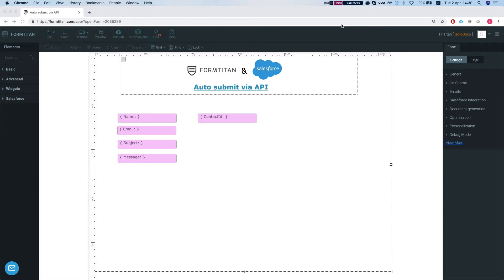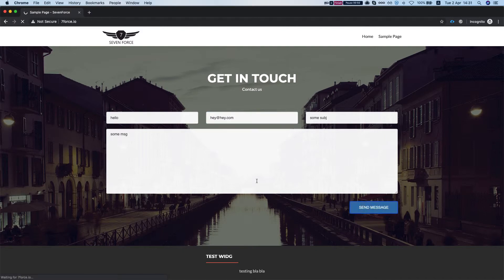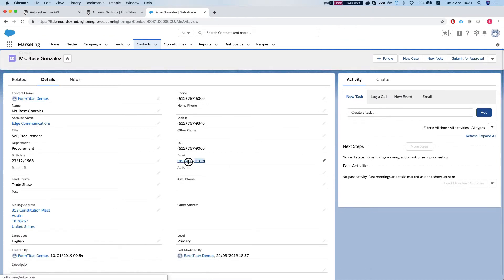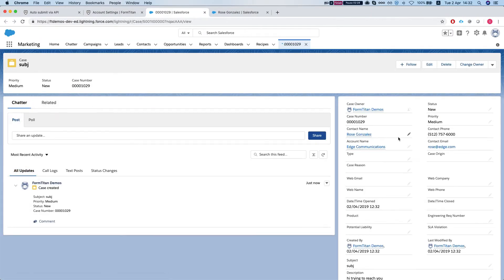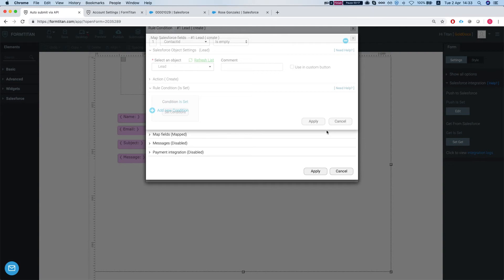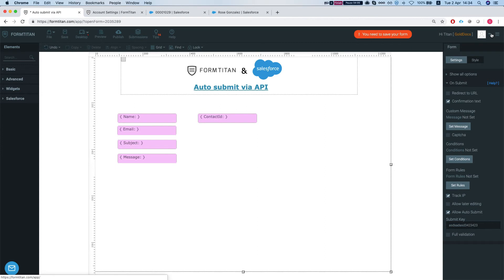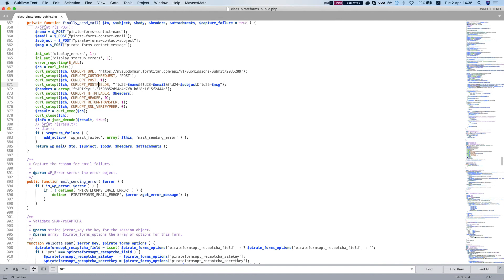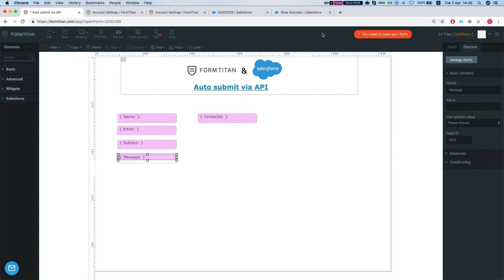Auto Submit via API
FormTitan provides a server side submit option enables via API.
This API will allow you to submit your forms via server side scripting and to execute all of the FormTitan conditional logic, GET, PUSH and documents without a browser.